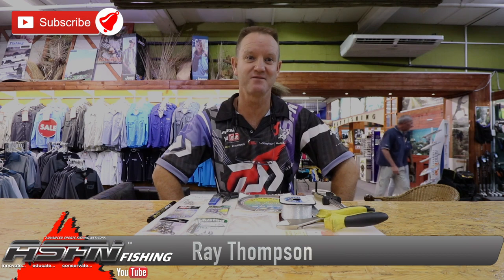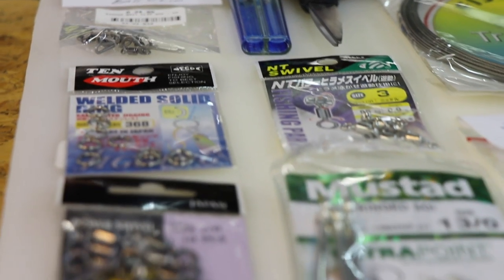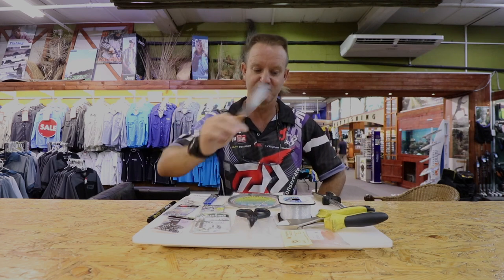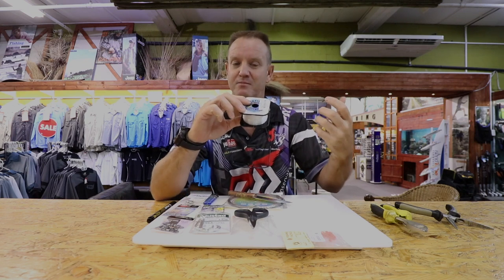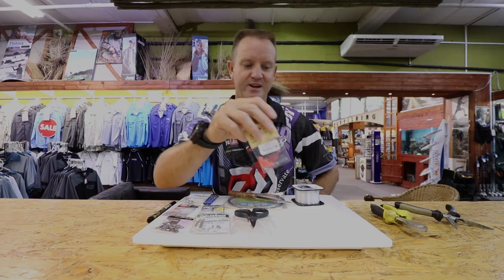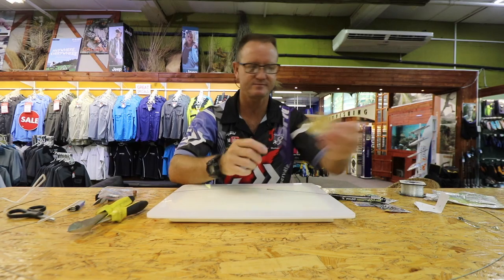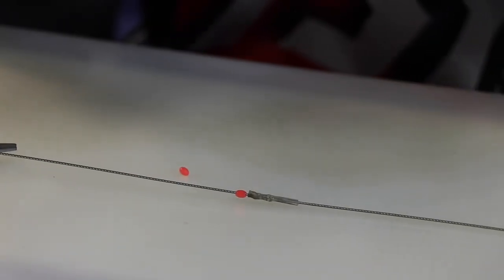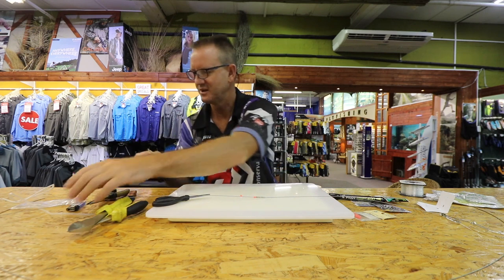Traces | Double Hook Ragged Tooth Shark Trace